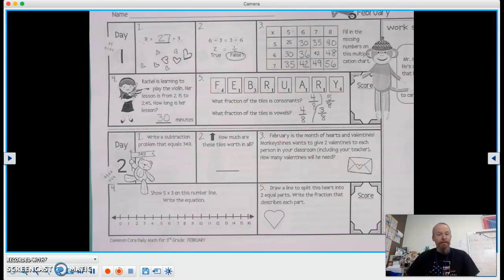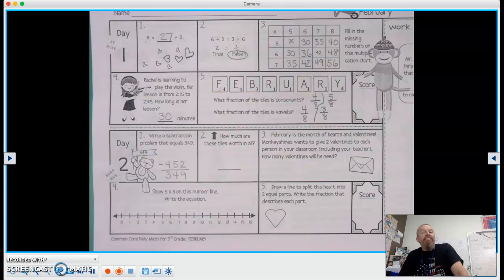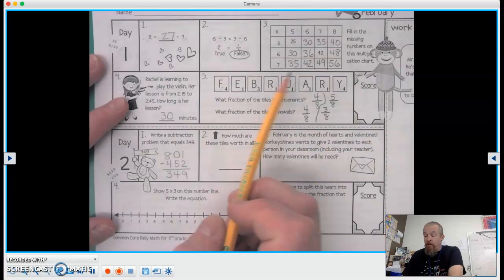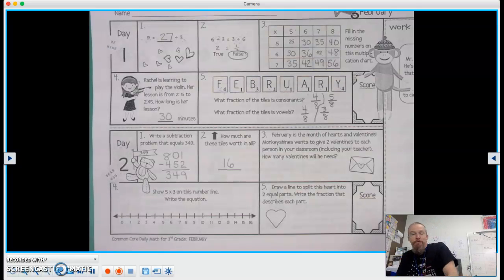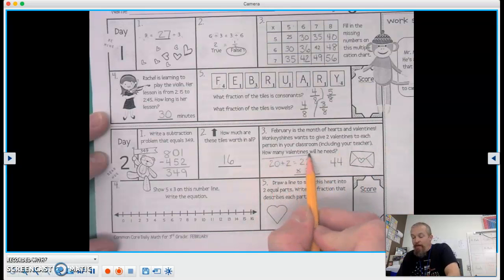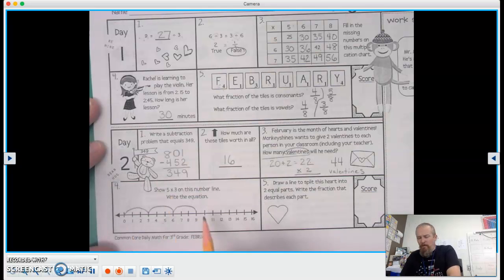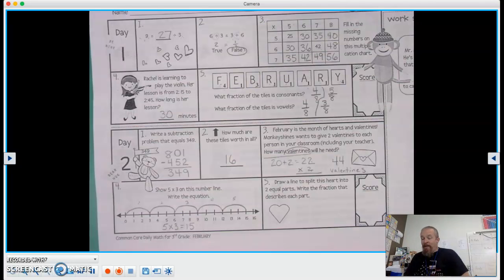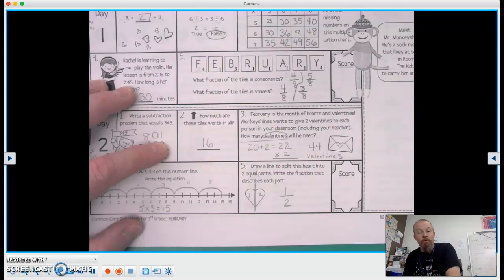February Daily Math Day 2